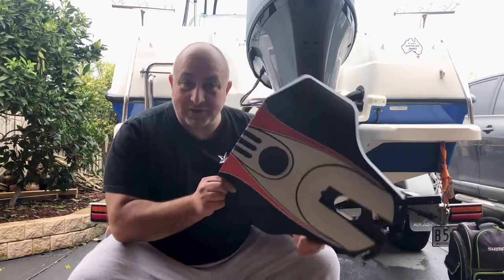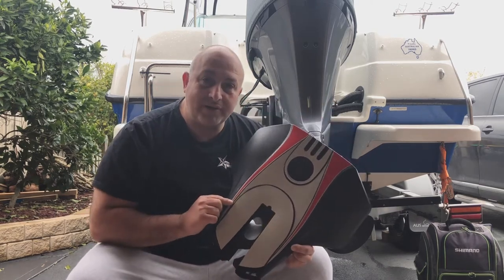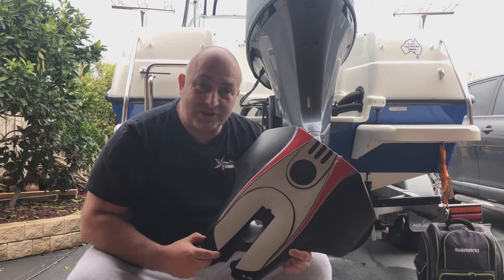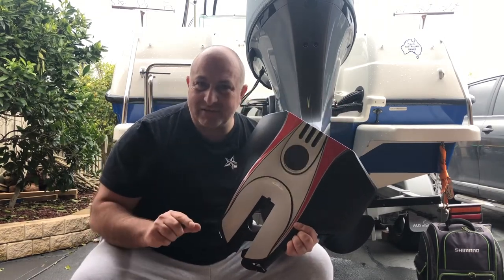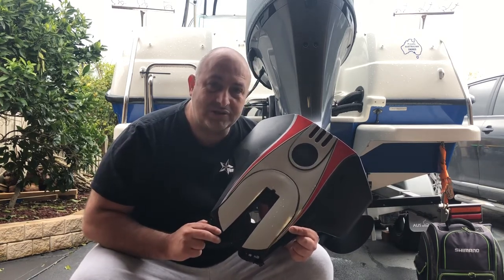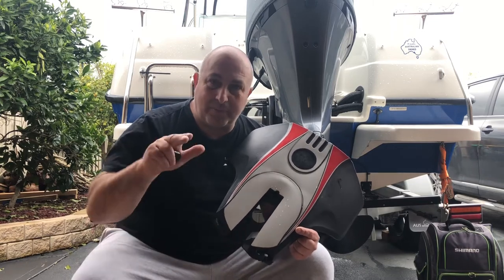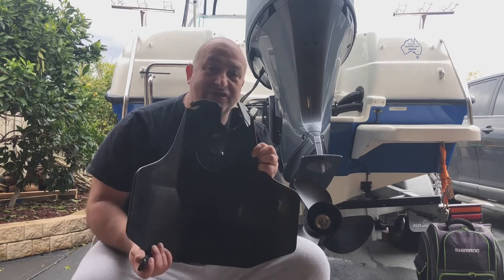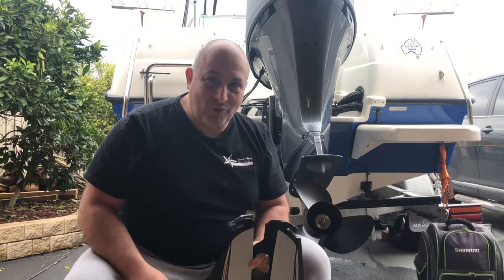Stingray XR 3 Hydrofoil Review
Buyer Beware! This Product is Rubbish!